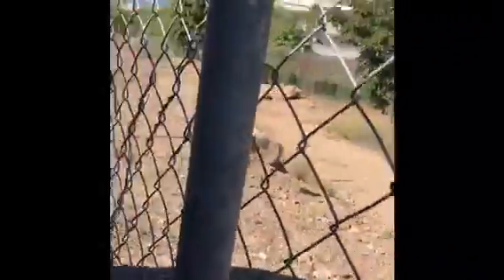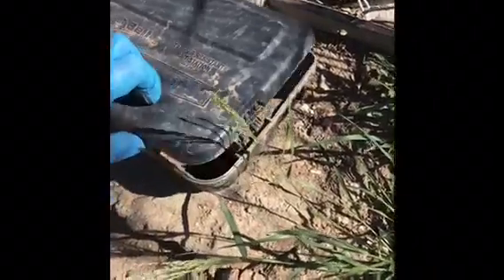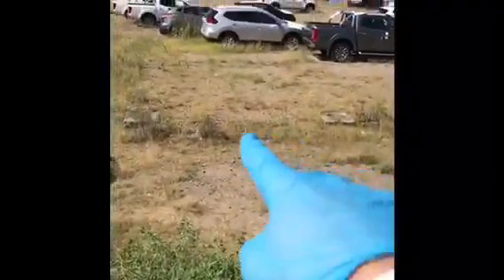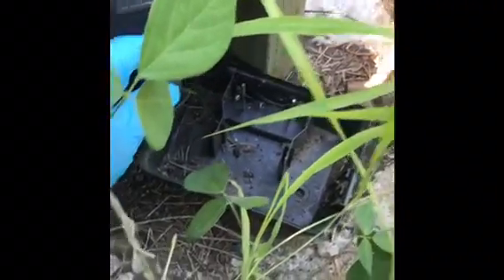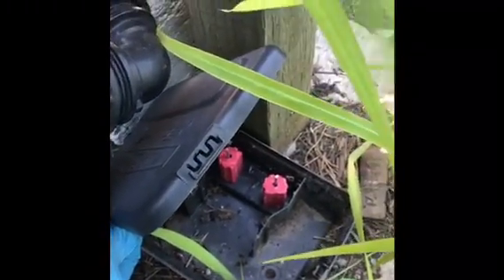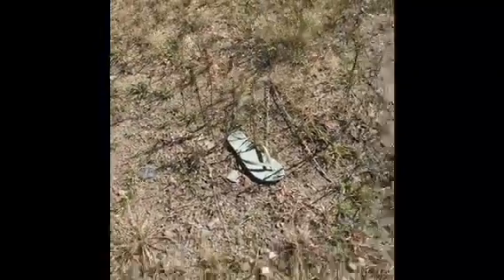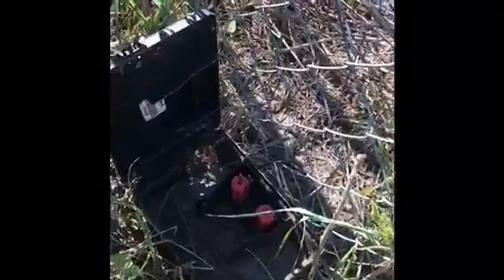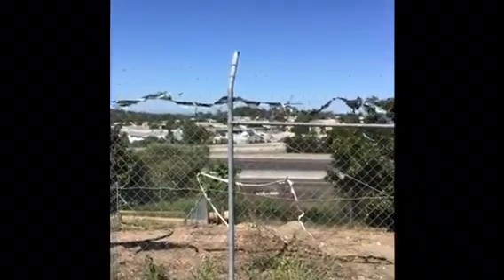Rodent Control Treatment in a holding area for Cars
Wesley today’s walks you through a rodent control treatment at a holding car area. Unfortunately at one stage, rodent where getting into the vehicles and causing damage to wires and motor parts - definitely not desirable. A rodent program was recommended and for the last two years we have not had an issue. Thumbs up I say 👍🏼